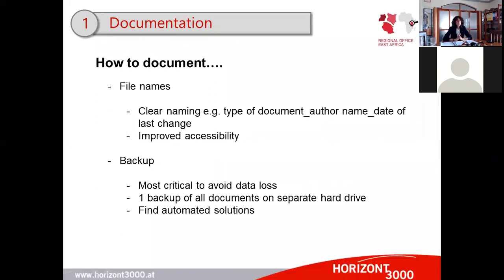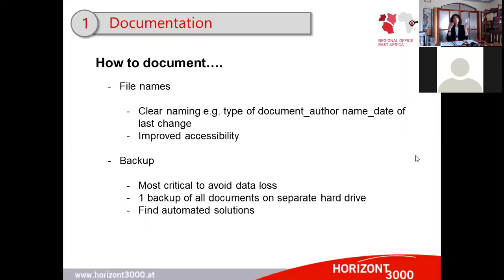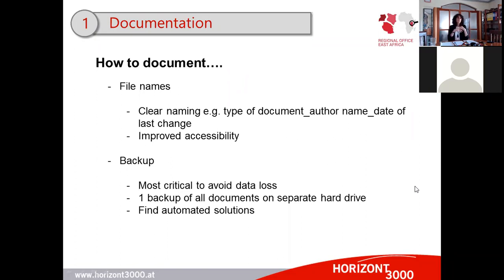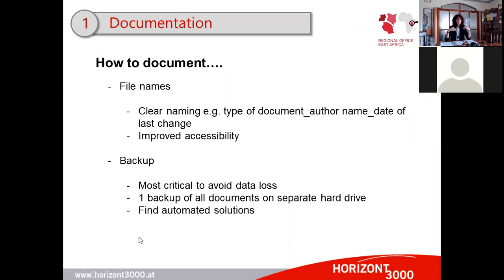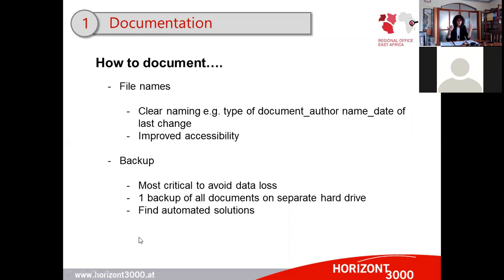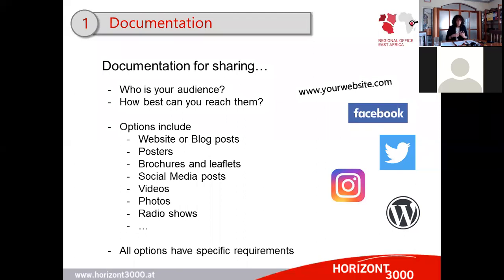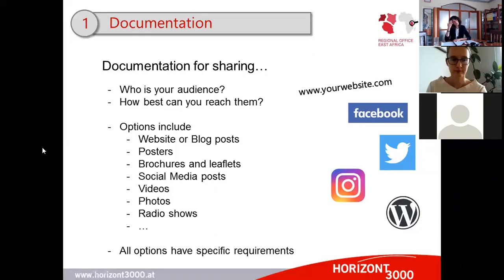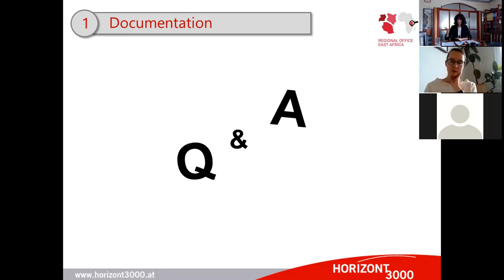KNOW-HOW3000: Knowledge Management - Documentation (Session 4 - Part2)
In the scope of HORIZONT3000's Knowledge Management Programme KNOW-HOW3000 the Programme Coordinator Petra Herout and Technical Advisor Annika Witte held a webinar series for our East African Partner Region on Knowledge Management for Beginners. This is part 2 of the 4th session. It covers the topic of documentation regarding knowledge management.